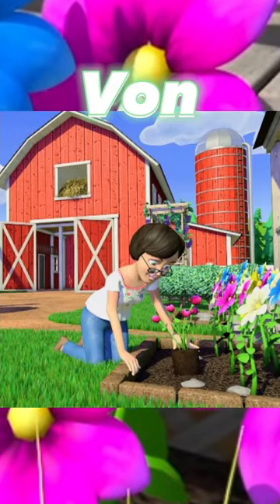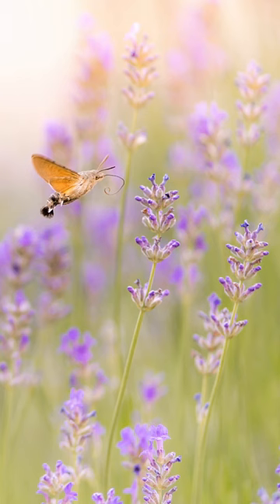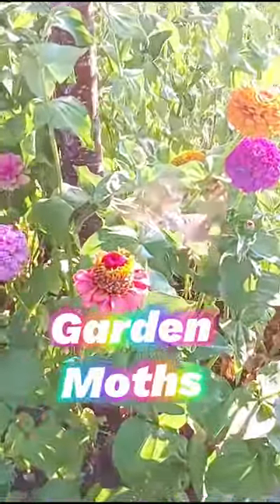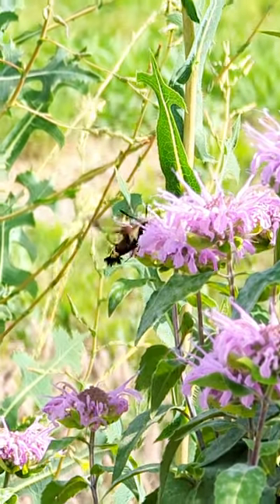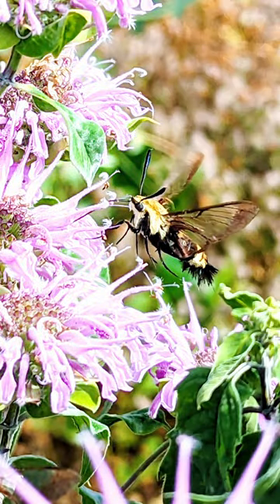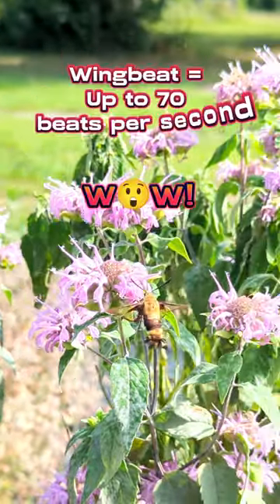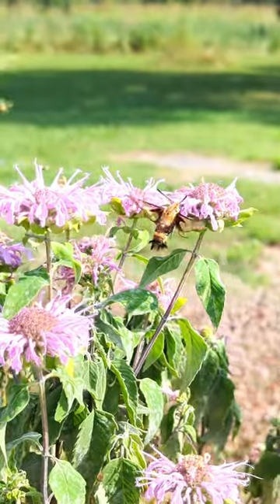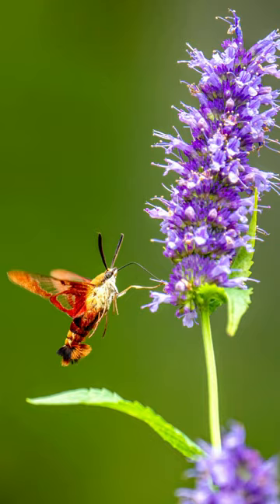Kids Learn about Hummingbird Moths ✨ on Wildflower Wednesday 🌼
Kids Learn about Hummingbird Moths ❣️

Von is back for another Wildflower Wednesday! This episode is about a wonderful pollinator in the garden called The Hummingbird Moth!! Hummingbird Moths love the sweet nectar of wildflowers.

🐕🐾 Luna the Magical Pup is an upcoming children's TV and animation show focused on fun, family entertainment! Tune in so you and your children can learn about kindness, thankfulness, gratitude, love, gentleness, forgiveness, unity within the community, hope and good morals. It will be fun family entertainment for everyone! On Luna the Magical Pup's social media pages, Luna will also be implementing these values along with educating about farmlife, growing food, wholesome family traditions and more. Luna's purpose is to love everyone without discrimination! Thank you for visiting this Official Luna The Magical Pup YouTube Channel!